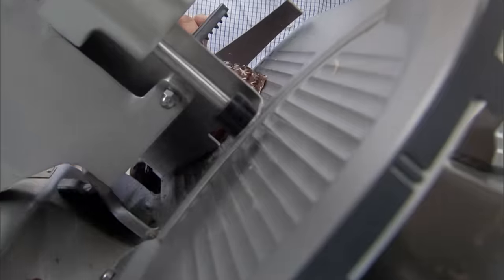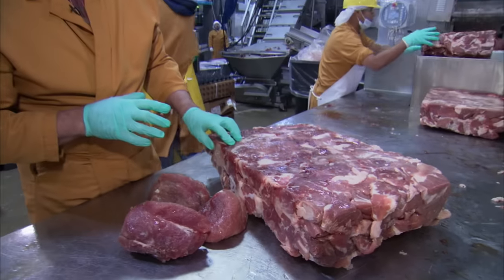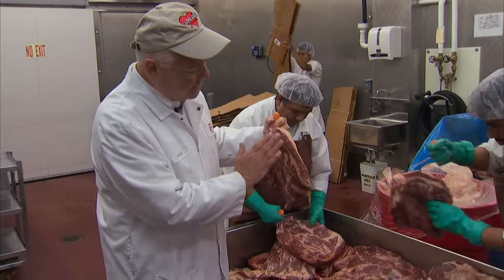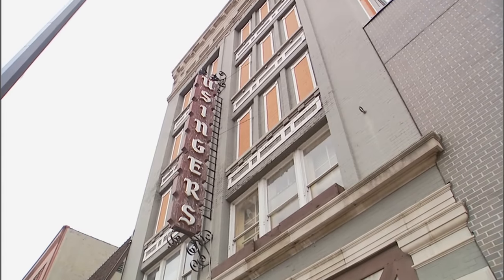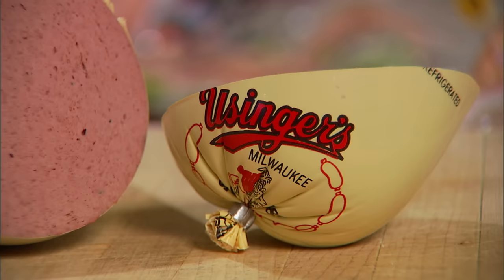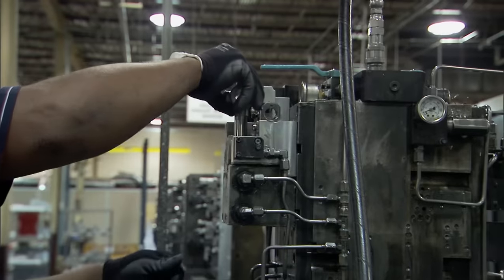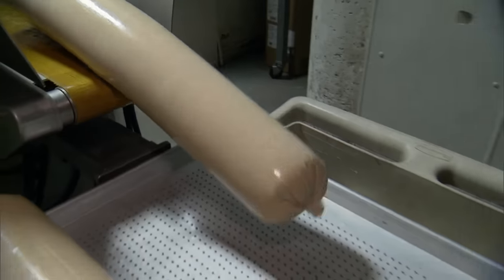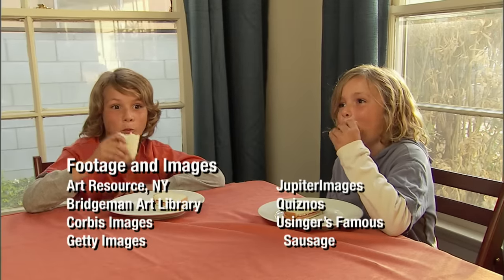Modern Marvels: The Surprising World of Cold Cuts (S13, E43) | Full Episode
They're the meat in our sandwiches and slices of American pop culture. See more in Season 13, Episode 43, "Cold Cuts."

Love Modern Marvels? Stay up to date on all of your favorite The HISTORY Channel shows

History favorite Modern Marvels is back…with a fresh take and a new attitude. This time Modern Marvels goes straight for the taste buds in an all-compassing celebration and exploration of food. Celebrated food expert Adam Richman crisscrosses the country taking a deep dive into how food products are made, detailing both the process of the craft and the inspiration behind the ideas. With exclusive behind-the-scenes access to the most well-known and beloved global industry titans, and the most promising up-and-coming small-town entrepreneurs, Richman will immerse us in every step of the process. He’ll follow the journey of our nations favorite and most nostalgic foods; from raw chocolate ingredients grown on artisanal Hawaiian cacao farms, to the fantastically gargantuan factories making billions of ice cream cones per year, to your favorite snack brands and fast food restaurants. This tasty trek will paint a larger story of America and the world, taking viewers on a ride into the past, present and future—one bite at a time.